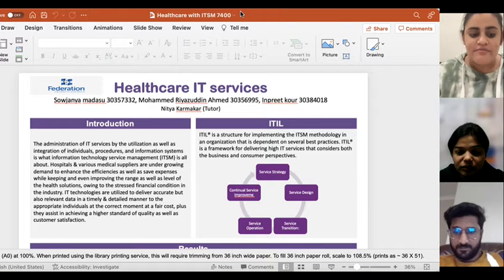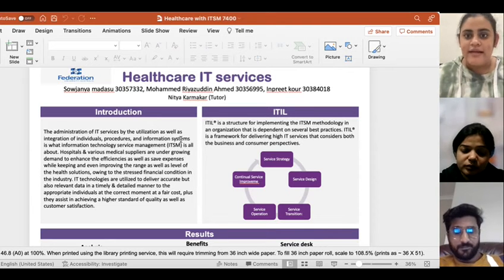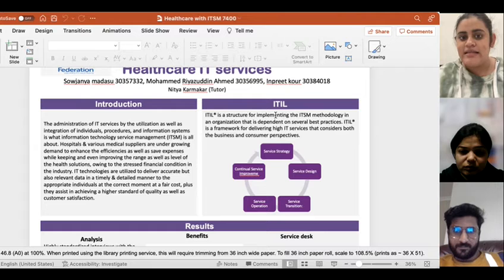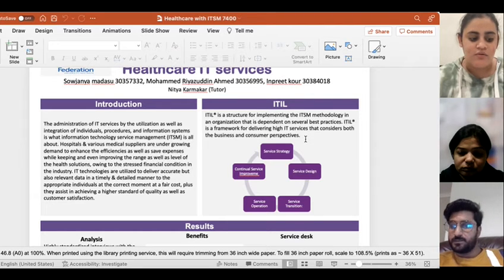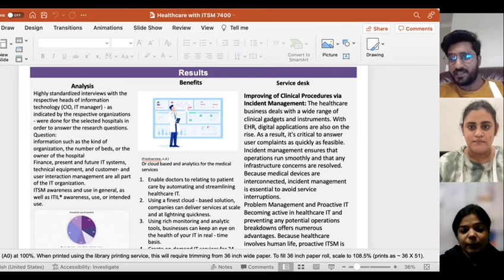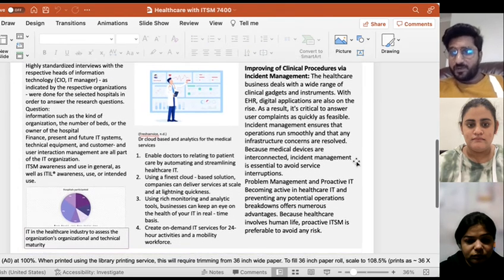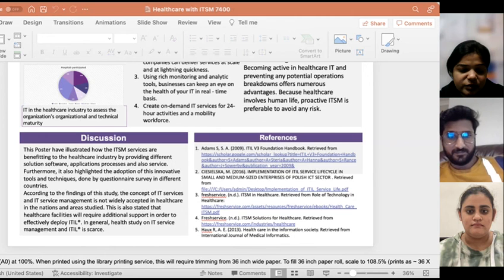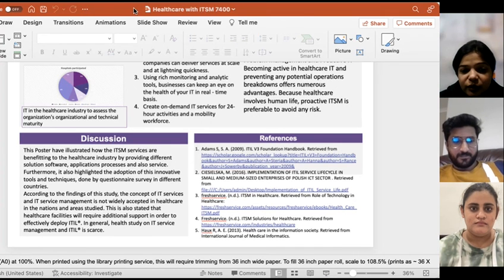Poster Presentation of Healthcare IT Services.